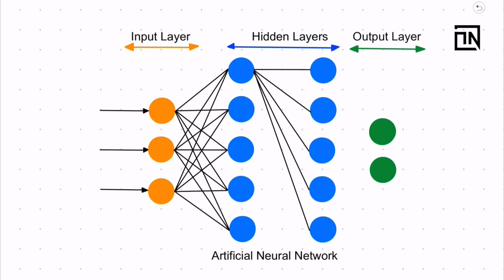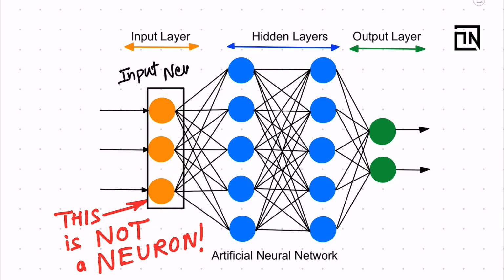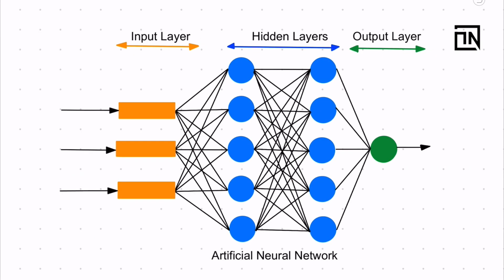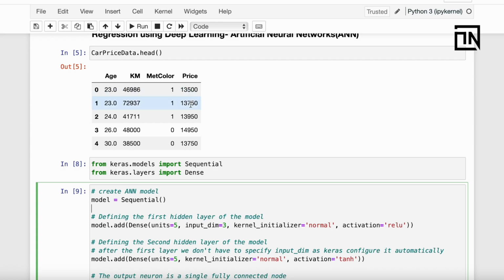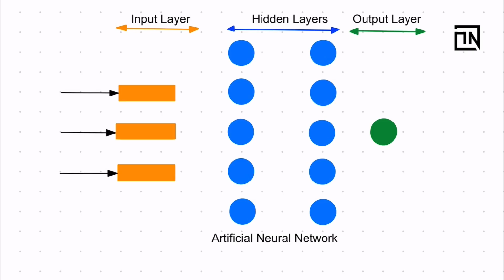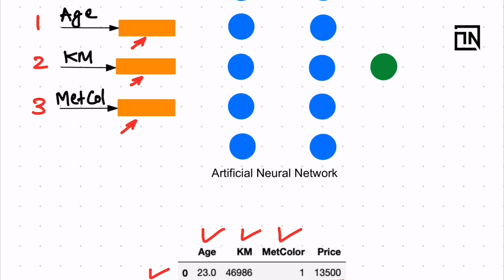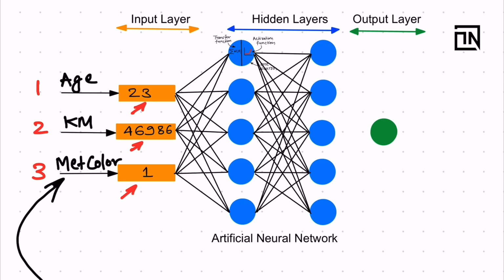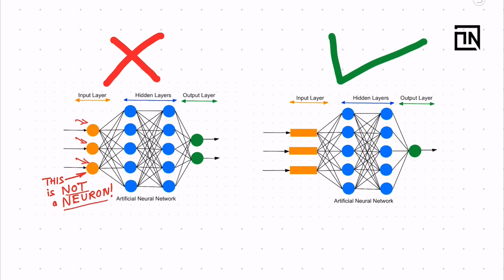There are NO input layer Neurons!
Artificial Neural Networks Input layer circles are NOT neurons! This is one of the biggest misconceptions due to the way the input layer is traditionally represented using circles which is similar to the hidden layer and the output layer. Ideally, the input layer should be represented using any other shape, because circles are used for Neurons.

Further Study on this topic...